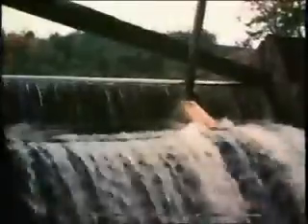Water Power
This film is a short history of small-scale hydro generating plants including interviews with advocates of alternate energy who are promoting this alternative to electric power megaprojects.